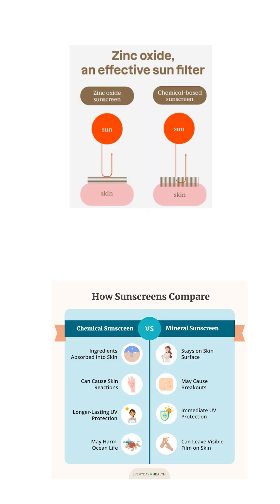Why Zinc Oxide is the Best Sunscreen Full UVB and UVA Protection Explained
Discover why zinc oxide is the ultimate sunscreen ingredient, offering complete UVB and UVA protection. Learn how zinc oxide works as both an absorber and blocker of UV rays, ensuring your skin is safe from harmful radiation. Explore why mineral sunscreens with zinc oxide are healthier and less toxic than organic sunscreens. Find out why zinc oxide is essential for effective sun protection.

Key Learnings or Takeaways:
 ✅ Zinc oxide provides complete protection from both UVB and UVA rays (up to 380-390 nanometers)
 ✅ Zinc oxide acts as both an absorber and blocker, providing superior sun protection
 ✅ Mineral-based sunscreens, especially those with zinc oxide, are healthier and less toxic
 ✅ Organic sunscreens may not offer as much protection or may contain harmful ingredients
 ✅ Zinc oxide sunscreens are effective, safer, and increasingly available in high-quality products
 ✅ The importance of choosing zinc oxide-based sunscreens for long-lasting, safe sun protection